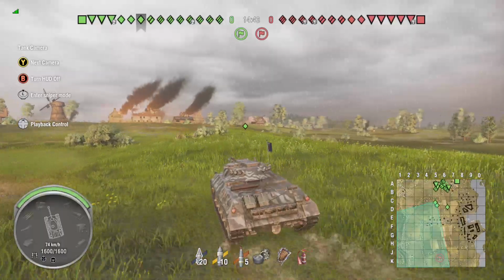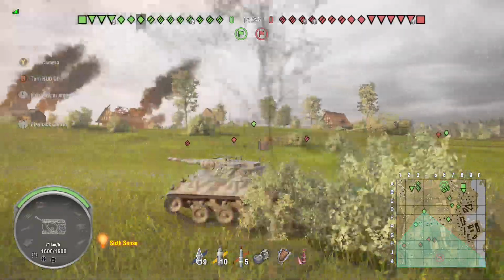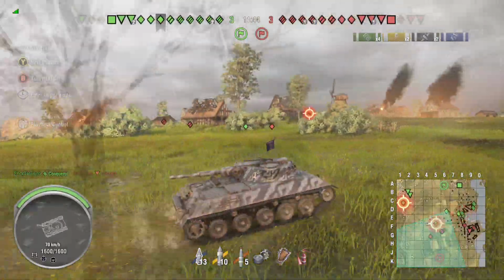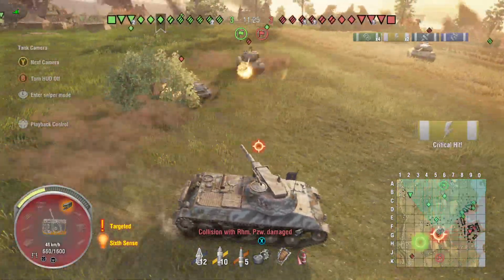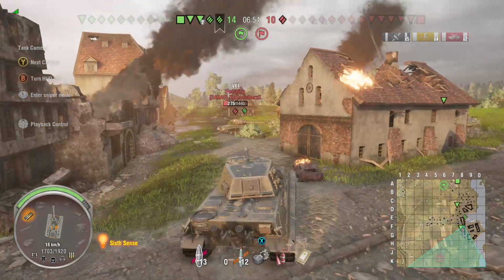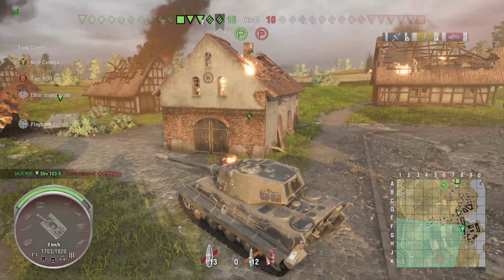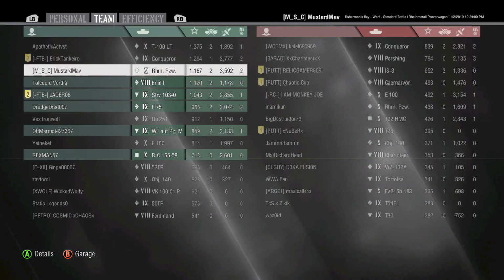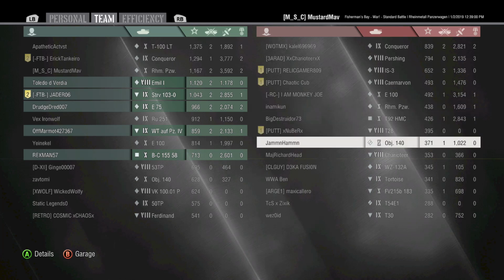Do it for the lol's